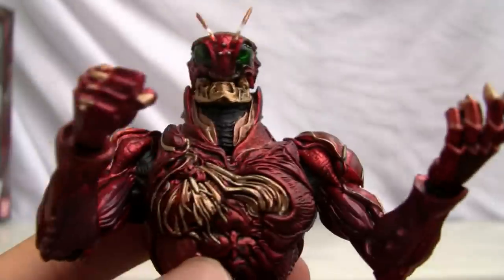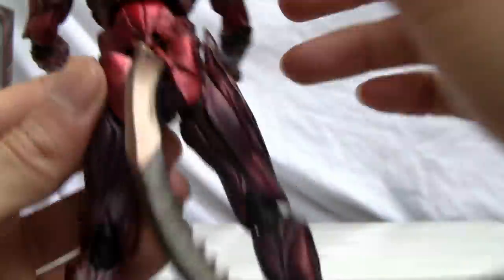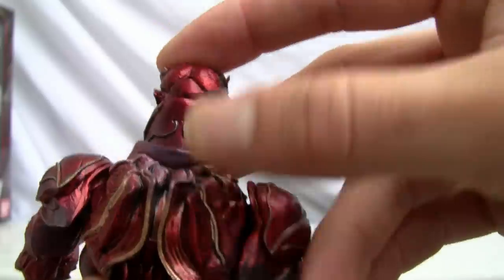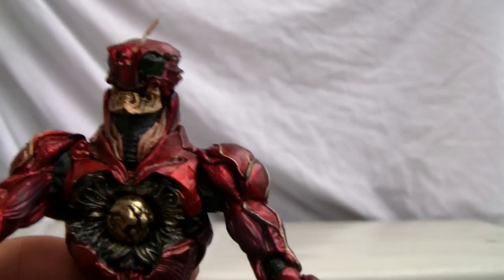Kamen Rider ZO Doras Red Version. 仮面ﾗｲﾀﾞｰZOﾄﾞﾗｽ強化体ﾌｨｷﾞｭｱ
From Bandai's SIC is Kamen Rider ZO.  Beautifully sculpted but just OK articulated for 7 inch figure.

Rating:  8/10.

 仮面ﾗｲﾀﾞｰZOﾄﾞﾗｽ強化体ｱｸｼｮﾝﾌｨｷﾞｭｱ ﾋﾞﾃﾞｵﾚﾋﾞｭｰ。